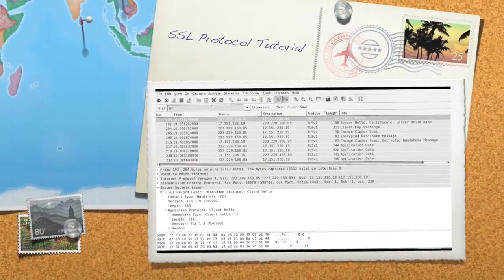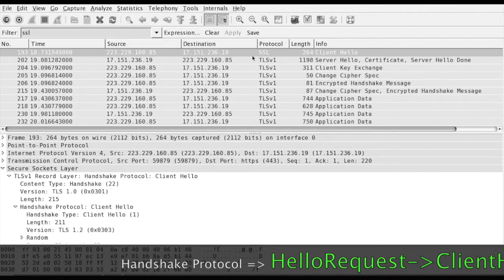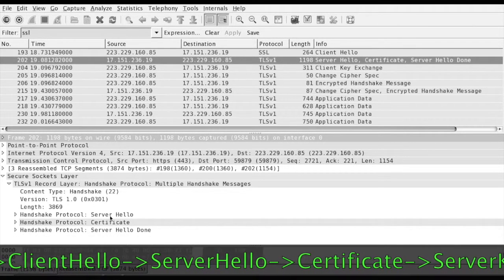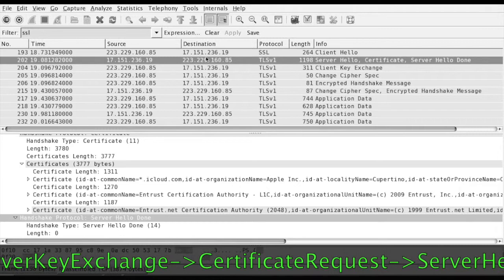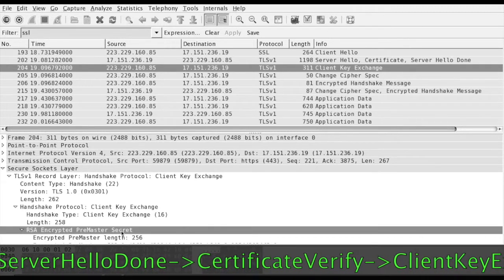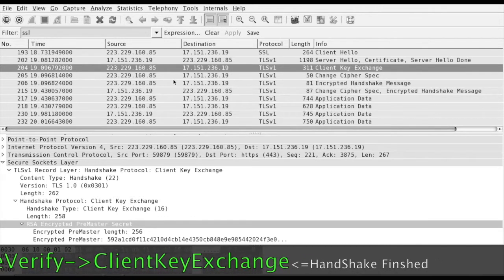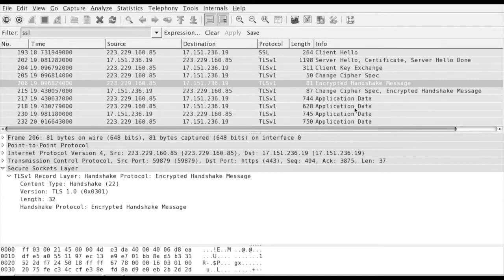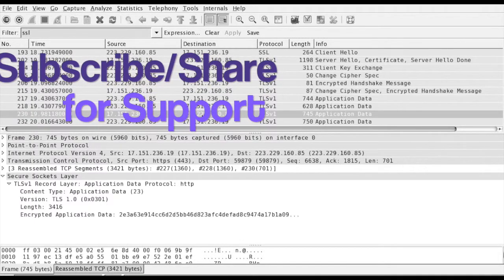https/ssl protocol tutorial rfc 2246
ssl handshake protocol tutorial rfc 2246 ppt
wireshark https